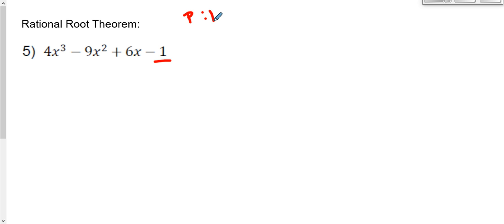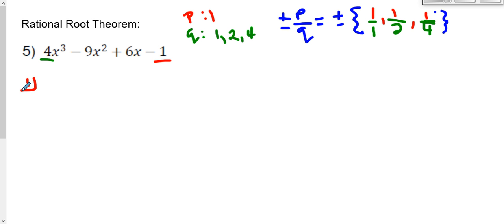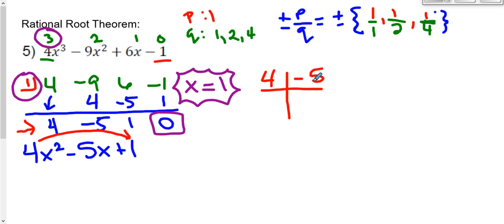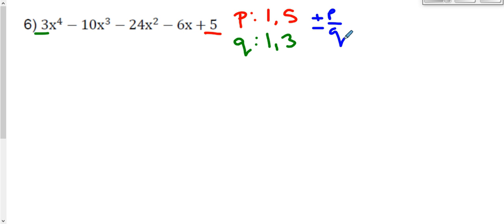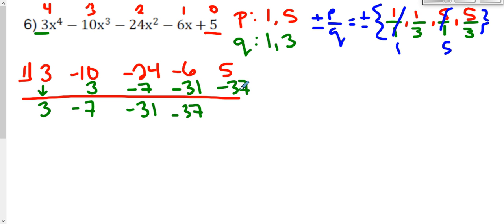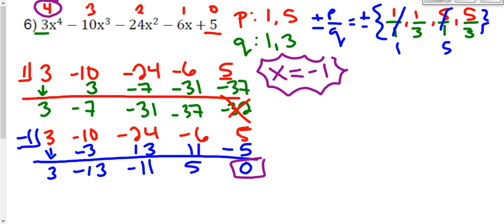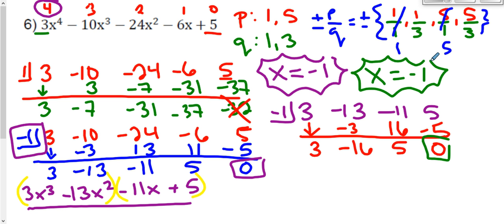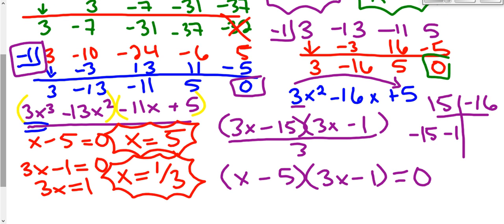Unit 5 Review Solutions 5-6